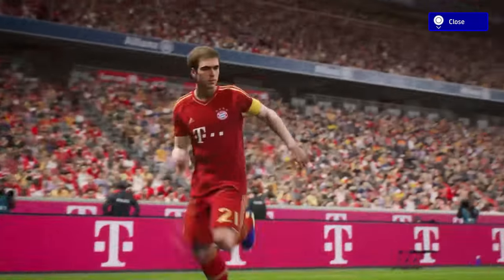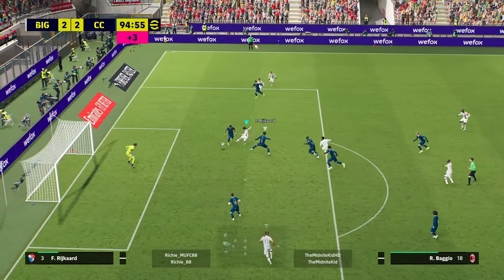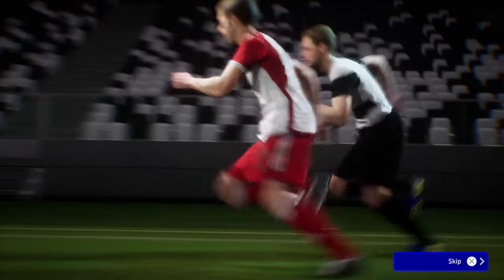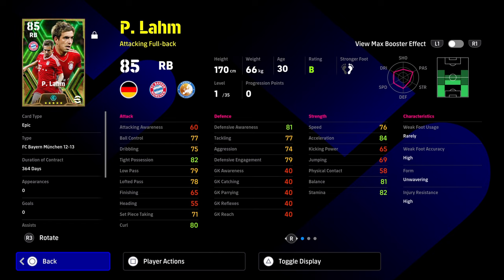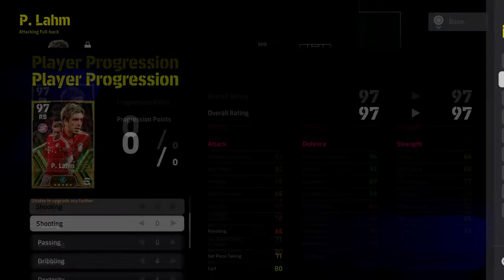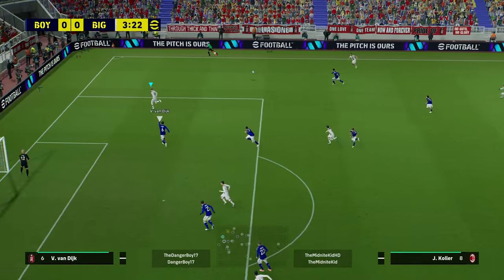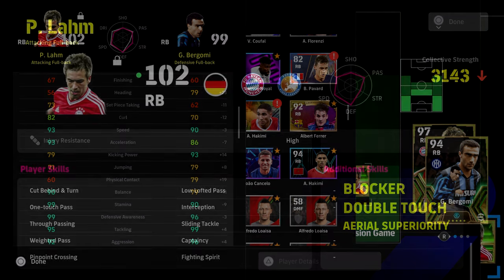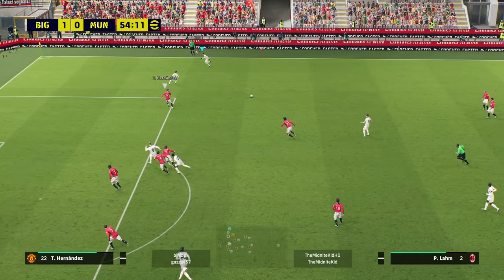LAHM is HERE | REVIEW, SPIN, BUILD & BEST SKILLS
Phillip Lahm is the best Hybrid RB based on stats, but is he actually the best on the pitch?

Let's look at his overpowered build, best stats and skills as well as some gameplay and spins.